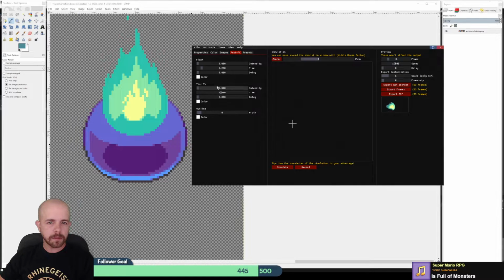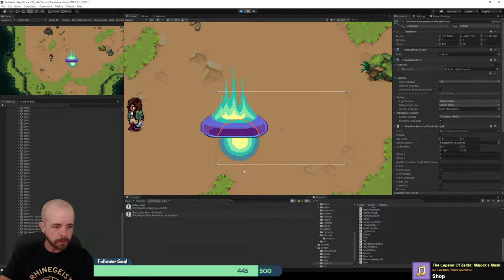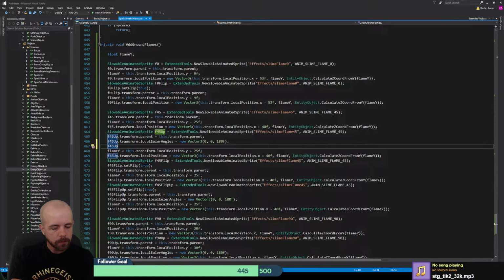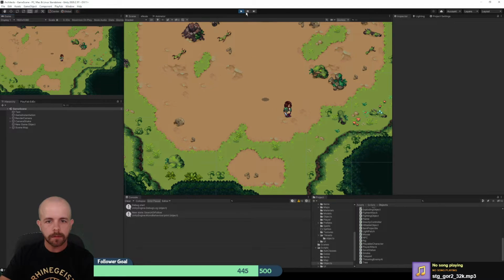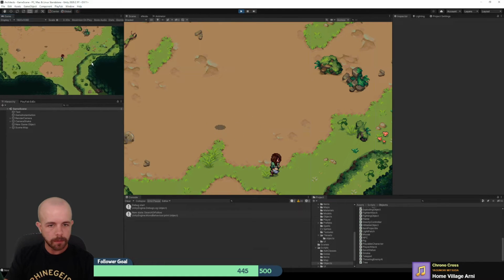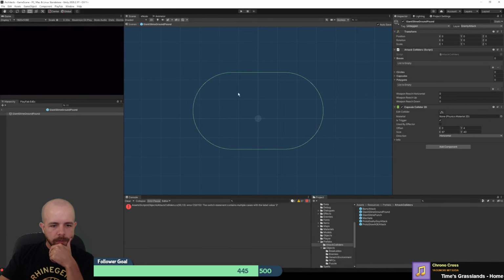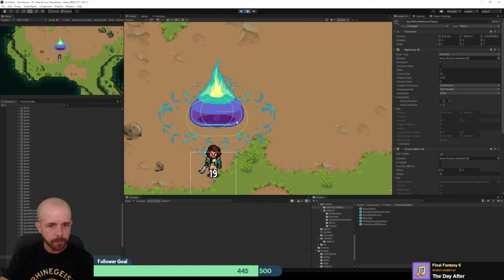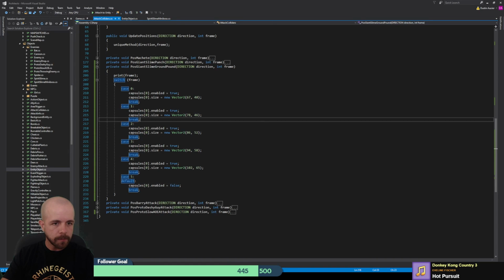Boss Flame Effects - Order of Athanor Dev Stream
Originally Streamed July 20, 2022